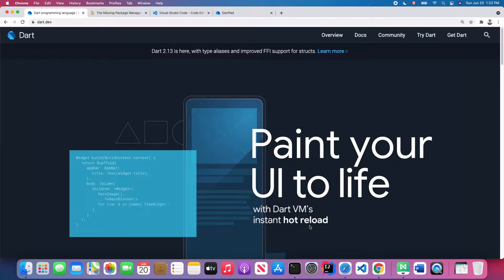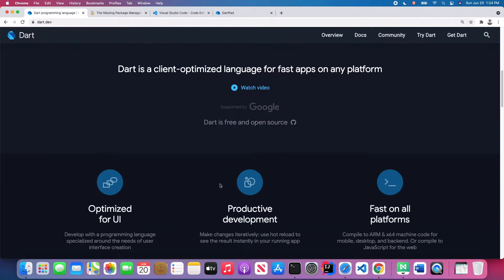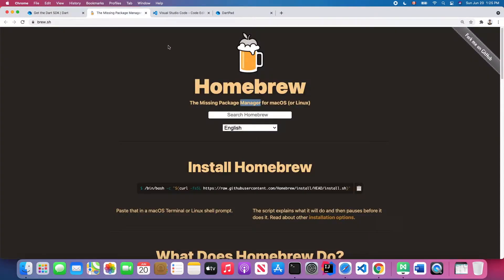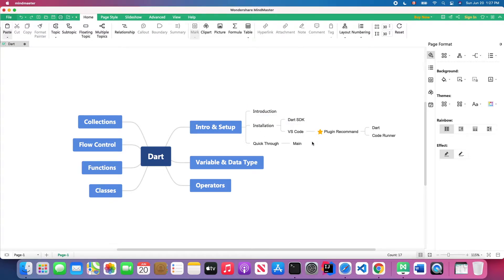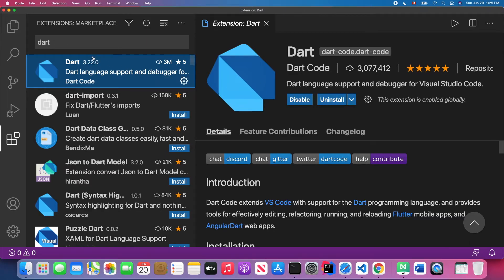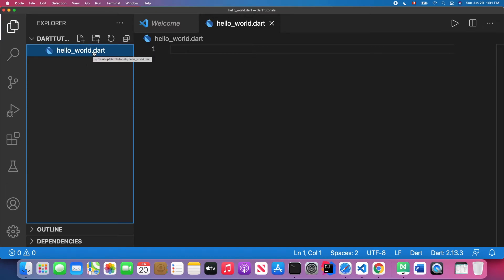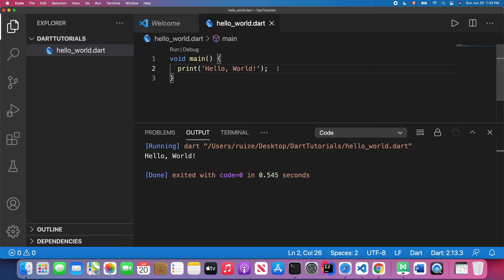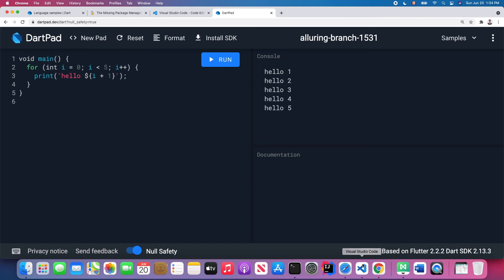Dart Programming Language Tutorial for Beginners #1 Intro & Setup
Welcome to my Dart programming language tutorial. In this series you will learn how to install dart SDK and setup the coding environment. Also I will give you a brief intro of Dart.